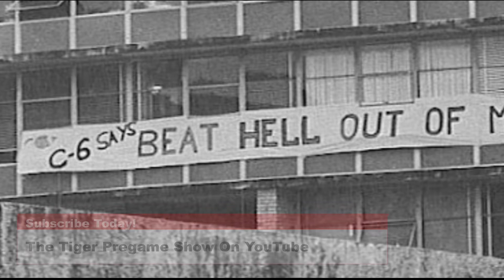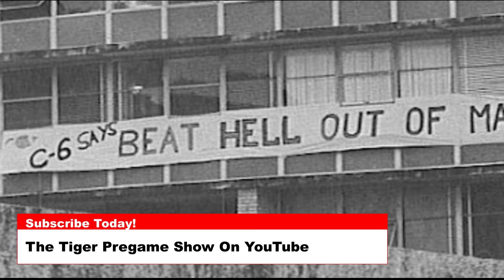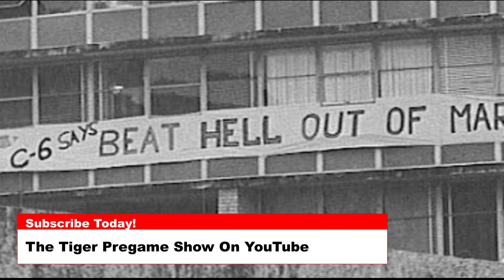July 11th Clemson Historic Picture Of The Day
Today’s photo is a familiar sign from the mid 1980’s, showing a sign students erected on the outer façade of Johnstone Hall.

Erected in 1954, the Johnstone Hall complex design became a model for college dormitories, implementing a new raise-slab construction method, a practice which was featured in many architectural magazines at that time. This method - the Youtz-Slick "lift-slab" method - lifted reinforced concrete slabs onto columns with hydraulic jacks. These slabs weighed 224 tons and were nine inches thick, 122 feet long and 43 feet wide.

Johnstone Hall was the largest building complex erected using this method. Campus legend had it that two other similar structures built elsewhere collapsed before completion.

Today, only one of the original Johnstone buildings is still standing on the campus. Most of the rooms had been taken out of use by the mid-1990s as obsolete (electrical wiring wasn't grounded, and is still not grounded in the remaining structure).